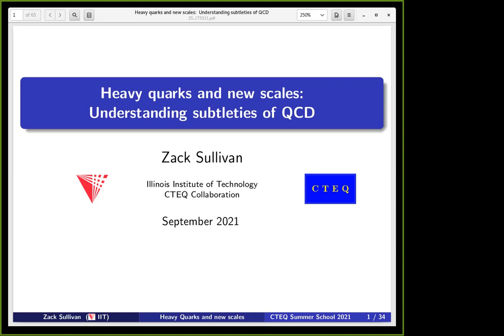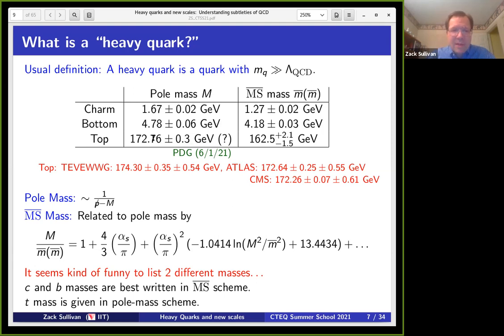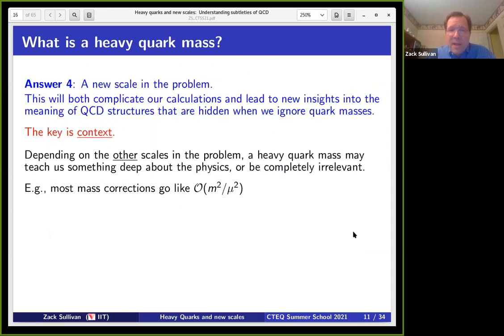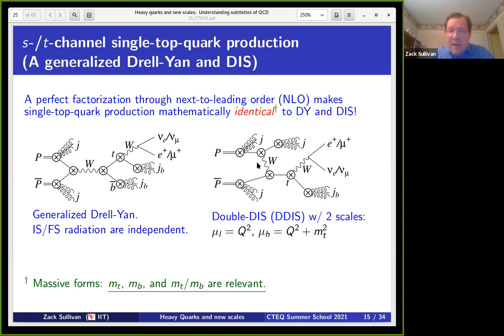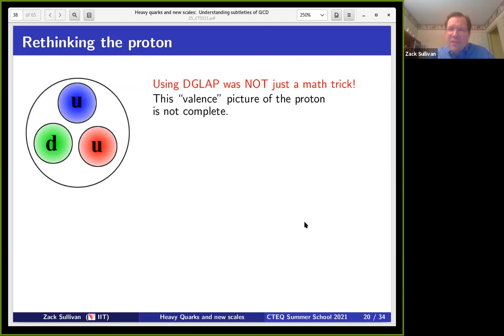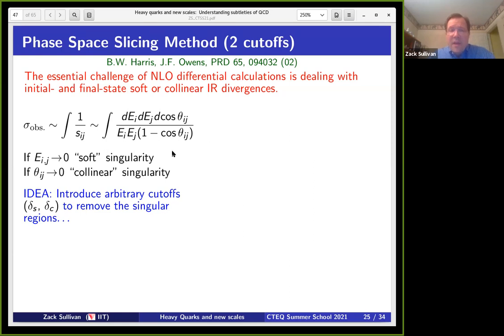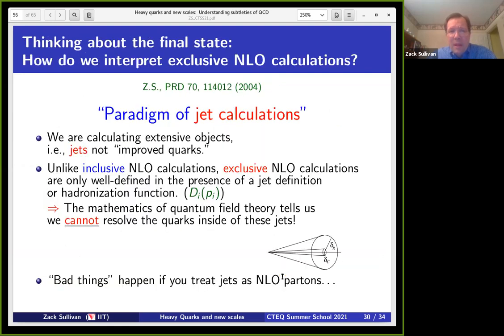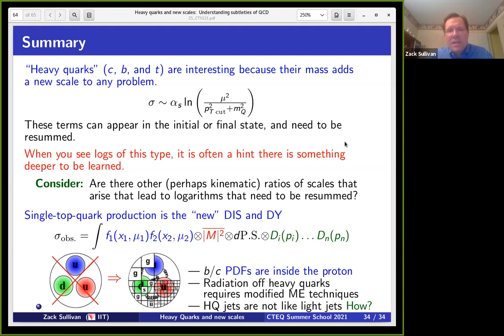Heavy Quarks #1 Zack Sullivan